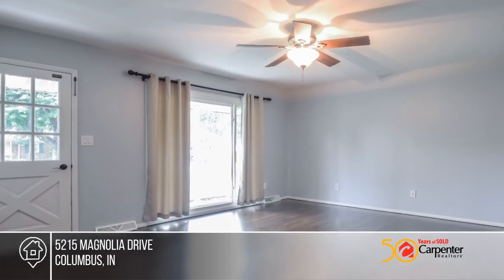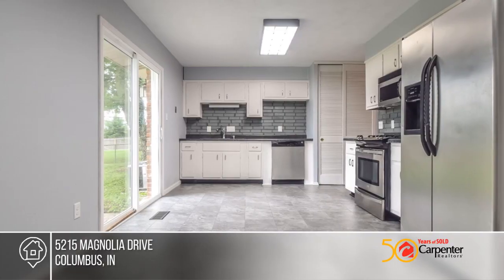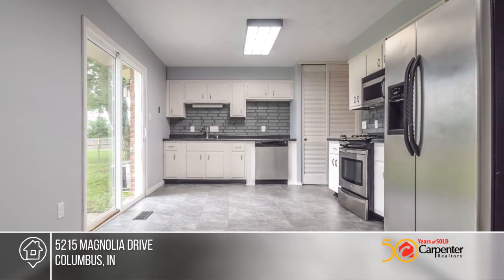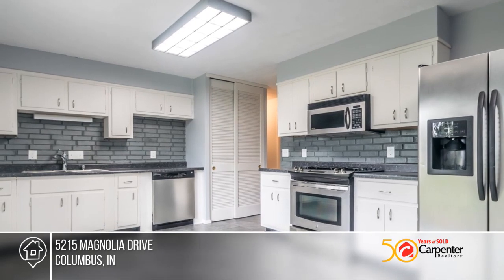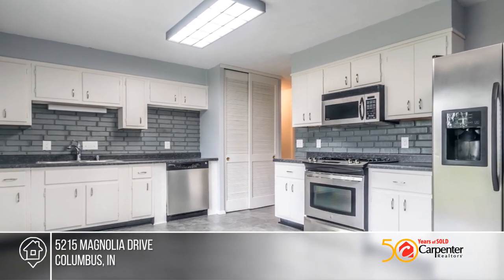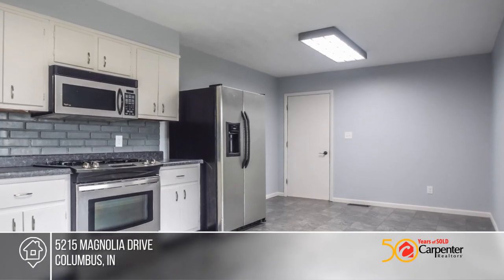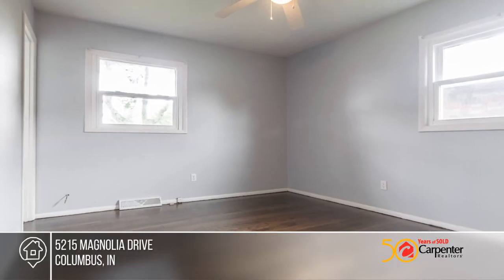5215 Magnolia Drive Columbus, IN | MLS# 21730093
5215 Magnolia Drive, Columbus, IN

This 3 bedroom ranch home has many new updates and is move in ready. New flooring, New kitchen counters, rough in plumbing is in the main bedroom to add additional bathroom if desired.